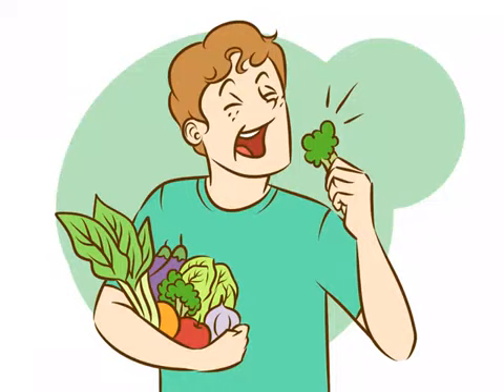How to Lower ALT Levels